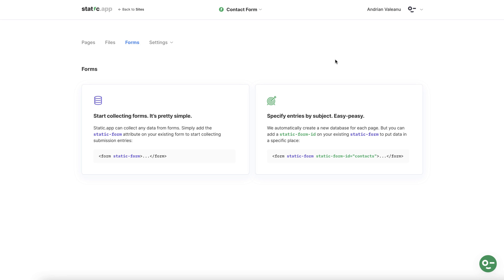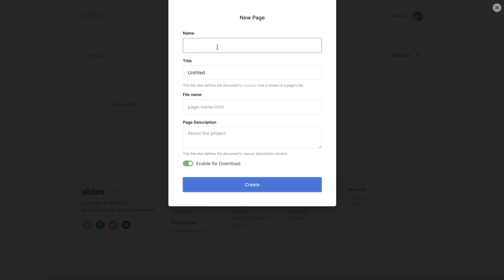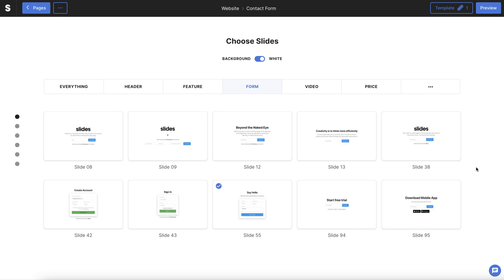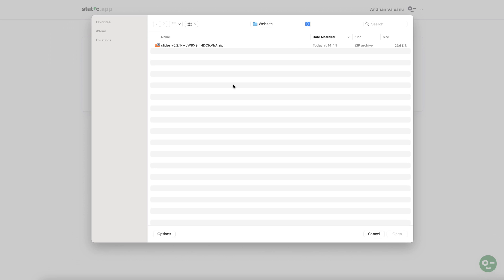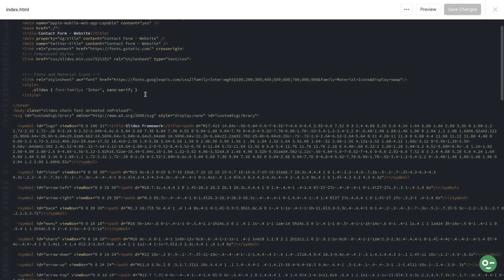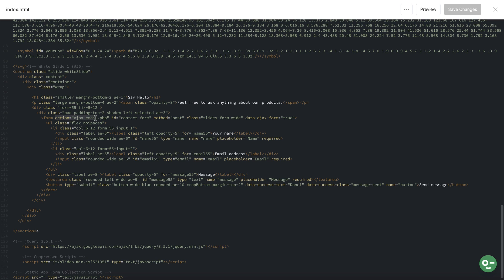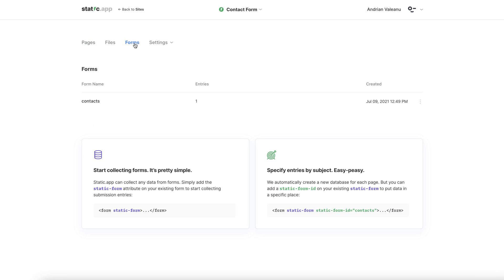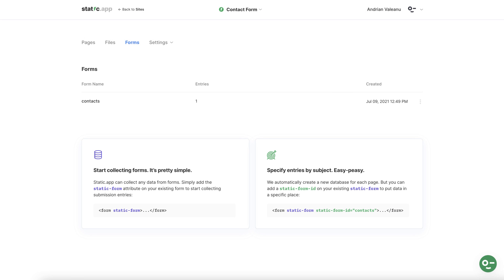How to Create Forms and Collect Data on Static.app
In this video today I’m going to show you how to collect data using the Forms functionality from the

Chapters:
00:00 Intro
00:16 Create a form in the Slides app
01:09 Upload the form to Static.app
01:45 Insert entries into the form
2:17 Collect data demo

Here we start by seeing the Designmodo Slides app. Using Slides, I export the contact form example and upload the archive with this contact form to Static.app.

First, head over to Pages and click to create a new Page. Name the form - and notice how the rest of the box auto-fills which is a great time-saver. For this example, I’ll rename the form, and press ‘Create’.

Now we can see the pre-set templates within the Slides app - head over to Form and remember you can always choose between light and dark modes. Just pick your favorite, in our example, we’ll select a contact form, and click ‘Preview’ in the top right-hand corner. As you can see, the form looks great - so let’s go to the top left hand of the screen and press Download and download the HTML files with our contact form, and once again on the pop-up.

Now, back in the Static.app account, head over to Sites and click on New Website, and click Browse, then find and select the zip file you just downloaded from Slides.

Give your page a name - in this case, Contact Form - and press Save Changes.

Head back to Sites - and find the Contact Form you just saved. Click, and there we can see the file we named index.html earlier on. Click on the meatball menu, choose Edit Code and find the relevant line of code that pertains to the Form.

Head back to Forms in static.app - and copy the line of code here under ‘Specify entries by subject’, using this option we’ll create a new database with the selected name, in our case our database name is “contacts”. Drop this into the relevant part of the code we recently saw, in our case, we remove the “action” because we don’t need it, here is our new attribute, and press save changes.

Great - now let’s go back to Pages, find the same index.html page - and let’s do a test entry to see how it works. I’ll drop my name, email, and a quick message - just like a user would, and press Send Message.

For the last time, let's head back to Forms - and there you can see the new entry. It’s saved under the same name ‘contacts’ which was specified in that line of code we dropped in earlier. One-click to check - yes! Everything is there, exactly as planned.

And finally, if you click into the new form entry - all of the information is neatly saved, and you have the option to either Mark As Spam or Remove.
Now you know how to use this small attribute provided by the Static.app to collect data from any form, exactly in the way you need.